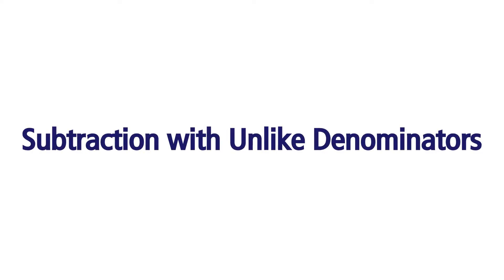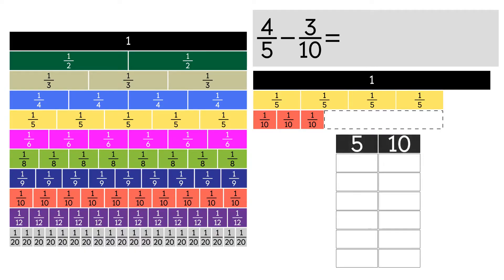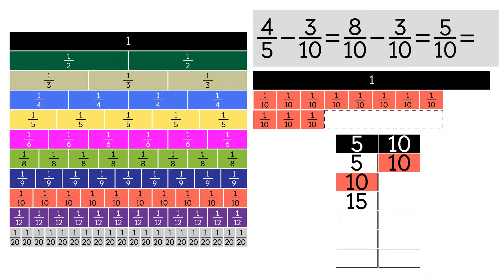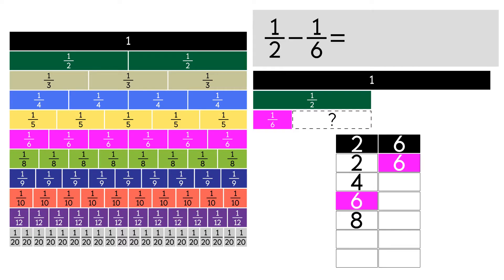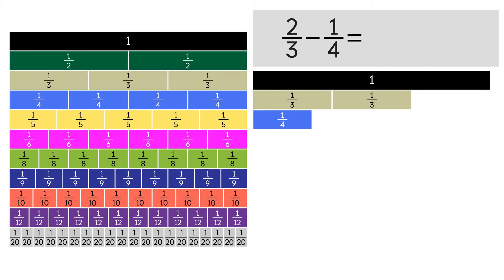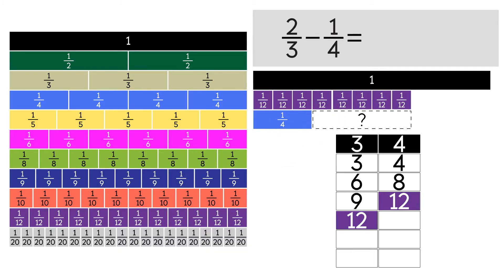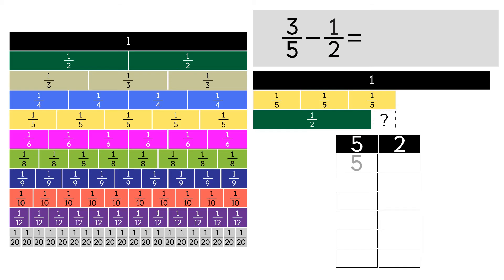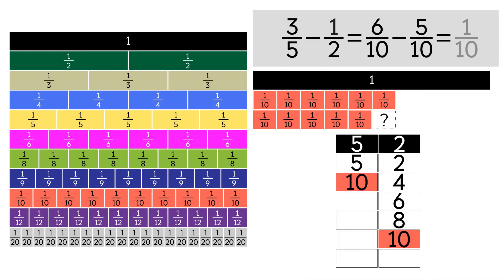Subtraction with Unlike Denominators (Using Fraction Strips). Grade 5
This video explains how to use models to add fractions that have
different denominators. Grade 5. Lesson 6.1.